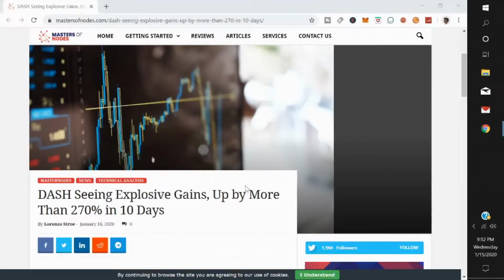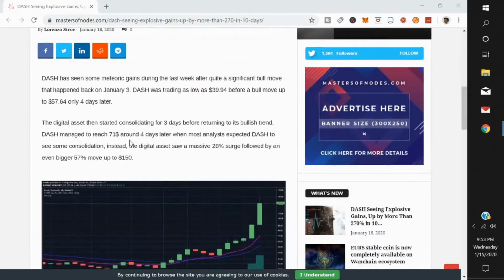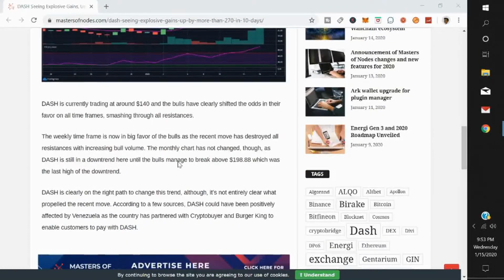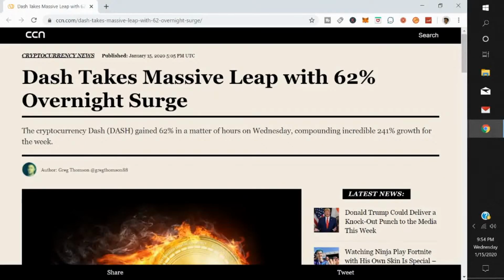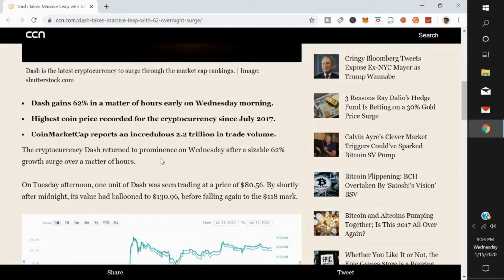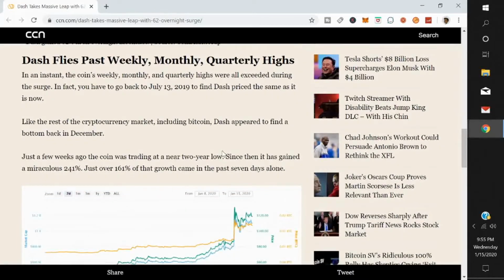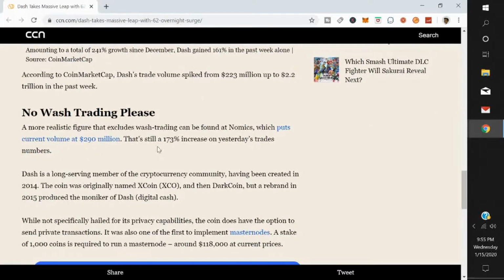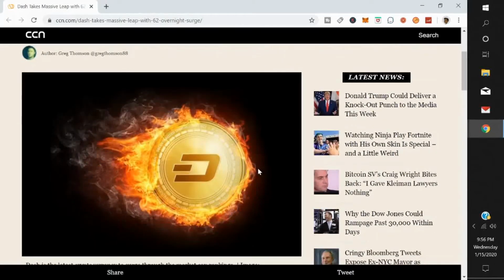DASH Cryptocurrency Price 2020 Seeing Explosive Gains, Up by More Than 270% in 10 Days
Welcome to Knockout Crypto we are building better Crypto investors. Every Investor needs to tools and education to become a better investor. We aim to provide those tools so you can become a Better Cryptocurrency investor.

The Youtube Channel New Crypto Coin Started in July 2017. The Name was New Crypto Coin and the Goal was to find early new Crypto coin projects for early investments.  Getting into Crypto investments early was the key to major KNOCKOUT gains later down the road. In June 2018 New  Crypto Coin was changed to KNOCKOUT CRYPTO. Knockout Crypto is about researching the best cryptocurrency projects early and providing that information to our supporters.

1. This is a Educational and Information Channel.
2. I'm not a registered investment Advisor and i do not provide investment advice. Any investments are highly speculative and any losses are YOUR RESPONSIBILITY.
3. Do your own research before making any decisions.

Any Investment you make are your RESPONSIBILITY. Past performance is no guarantee of future results.  Membership to The Knockout Crypto LLC and its contents is granted at will, and may be revoked at anytime without cause.

The Knockout Crypto LLC is not registered as an investment adviser with any federal or state regulatory agency. The information contained within this Web site, including videos, reports and trading education is provided for informational and educational purposes only. The Information should not be construed as investment / trading advice and is not meant to be a solicitation or recommendation to buy, sell, or hold any securities mentioned.